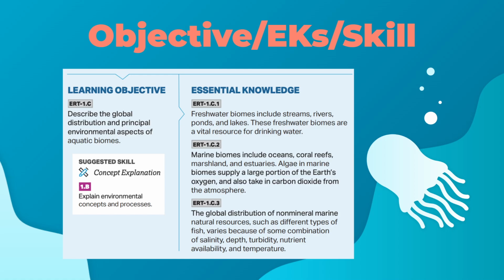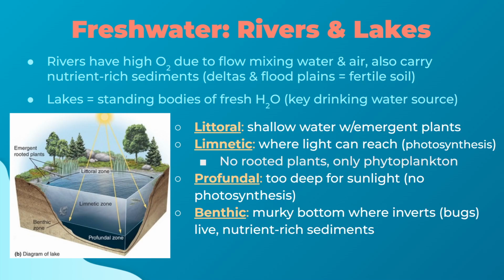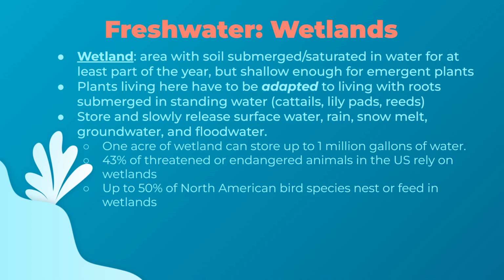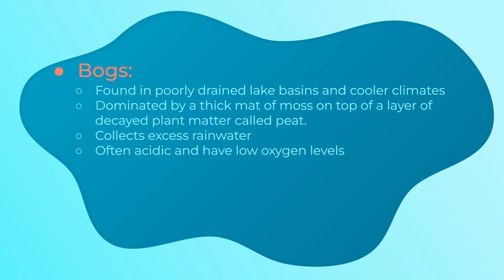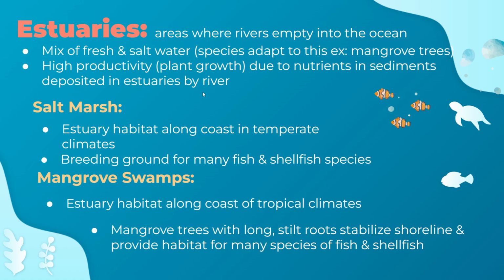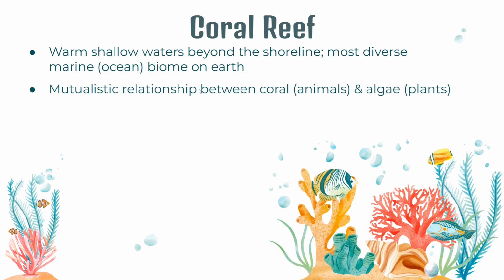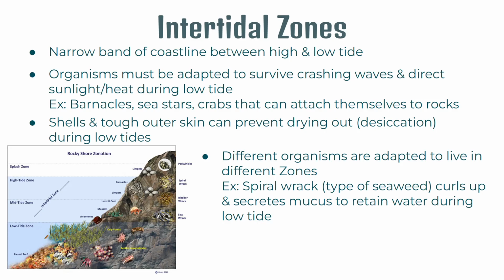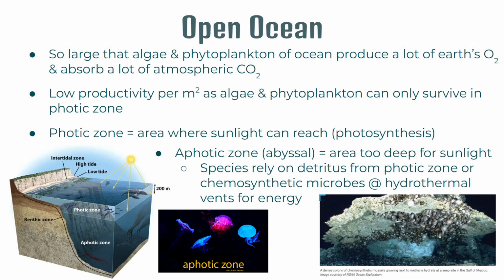1 3 Aquatic Biomes